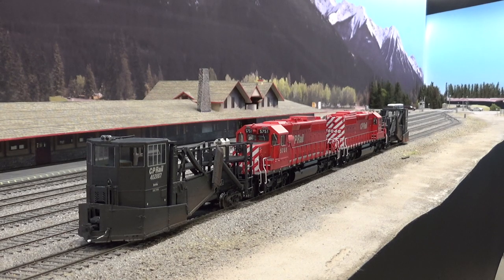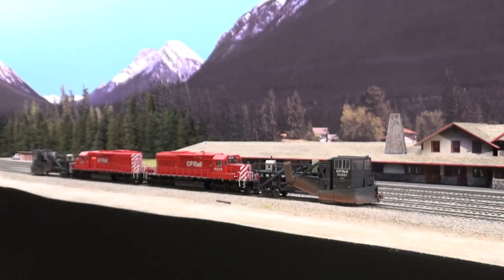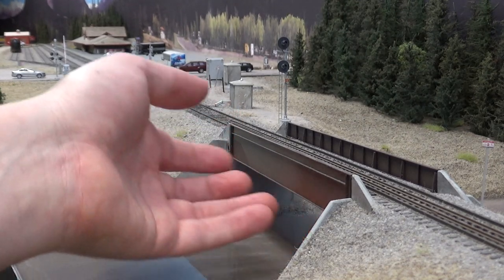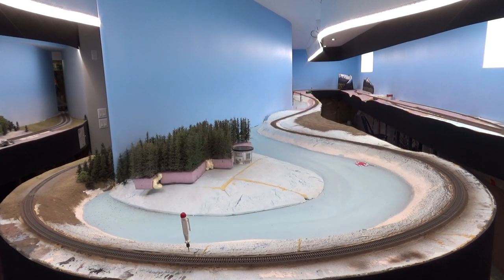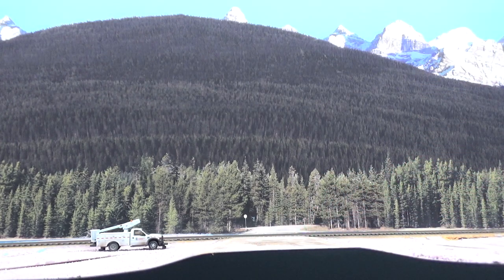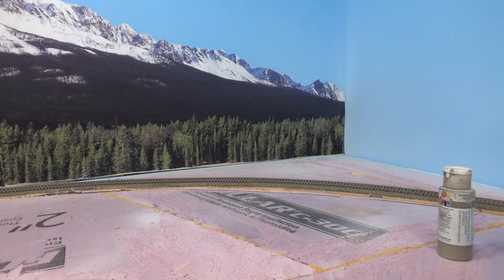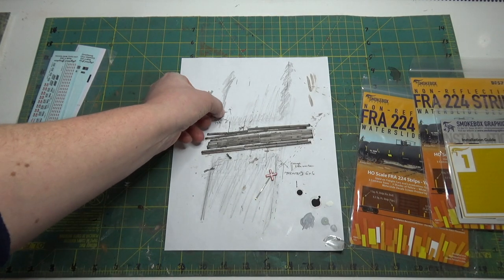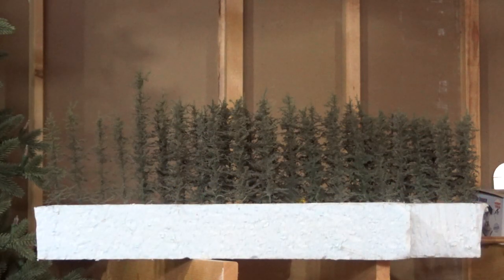Layout Update - April 2022: Jordan Spreaders Complete, Rookie Mistake, Painting Flextrack...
Hey everybody here's what's new on my layout over the past month:

 - Jordan Spreader 3D printed resin kits completed. Cab windows painted and installed and decals from Highball Graphics.

- Discovered a mistake when going to take the Spreaders on their inaugural run. My 40 Mile Creek bridge is too narrow. I built it to prototype measurements and not the NMRA wider clearance recommendation. Whoops!

- Moving past Banff, I glued all the remaining scenic ties in place in the flextrack gaps. Then airbrushed the flextrack rails and ties my "Rail Grime" colour. Basically four parts grey to one part brown. I got about 48' of mainline painted all the way to Lake Louise. The difference is striking, air brushing flex track is one of the easiest ways to make track work look more real.

- First section of the new photo backdrop reprinted and glued in place. Looking really good now with minor corrections to the placement of the Fairview Road and Transcanada Highway elements. Big Bertha is awaiting replacement bushings for the carriage slide which I hope will solve the noise its making when printing. Next section is ready to print, just waiting on a healthy printer.

- Fairview Road grade crossing boards and cross bucks weathered and ready to go on the layout. Was able to use the Osborn model kits laser cut grade crossings that I saved from my old layout so it's cool that piece of my old layout will live on in this new one.

- Tree update; total layout tree count at 685.